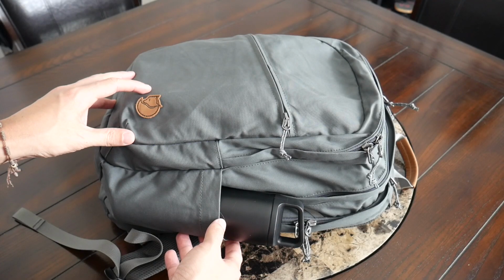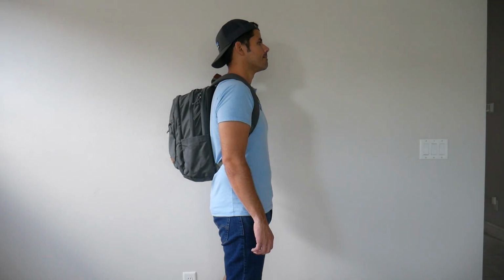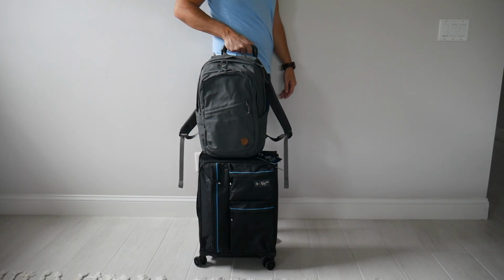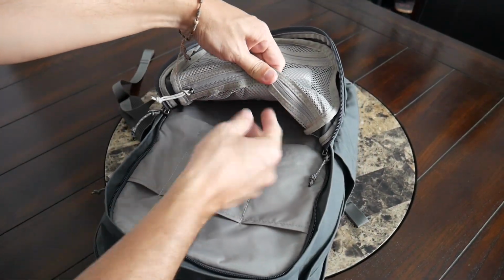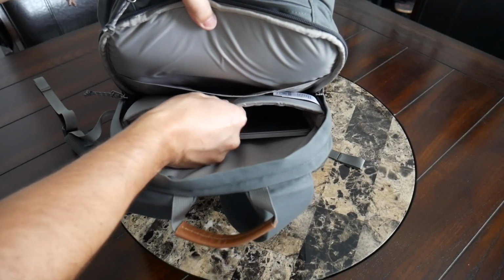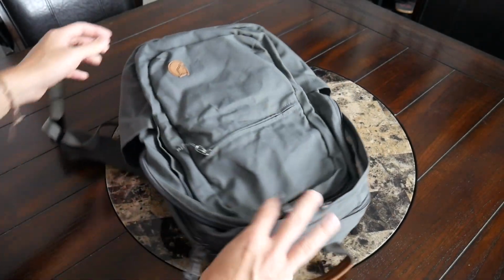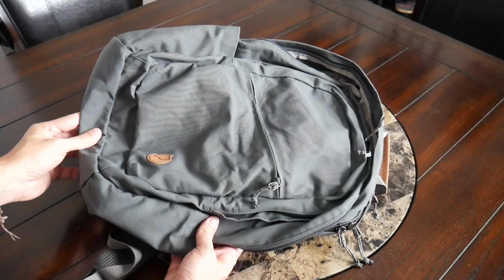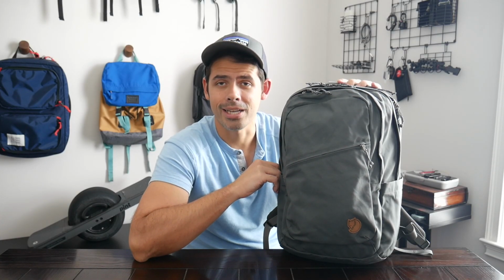Fjallraven Raven 28 (2022) Backpack Review - A Classic Gets an Upgrade!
Review of the updated Fjallraven Raven 28 which maintains the aesthetic and organizational layout that I loved in the original while improving on the biggest issue I had. With the updates, this is going to be really tough to beat if you are looking for a versatile pack in a pretty reasonable price range.

What do you think of the updates made to the Raven 28? What other Fjallraven bags would you like to see on the channel?

00:00 - Intro
00:51 - Aesthetic and materials
01:37 - Exterior pockets and attachment points
02:30 - Wearing the bag
02:58 - Harness
04:44 - Quick access pockets
07:54 - Laptop Compartment
09:07 - Main compartment
11:06 - Pricing & Alternatives